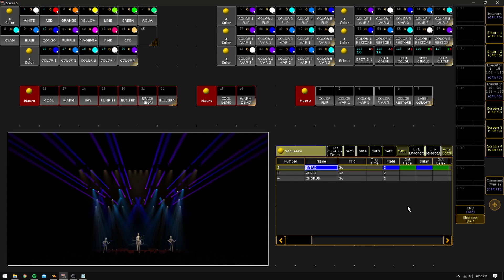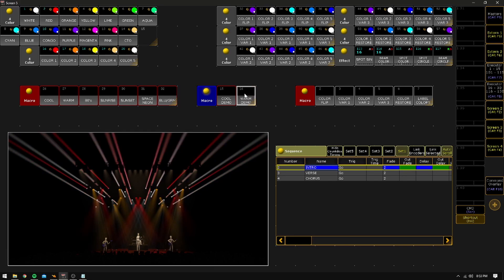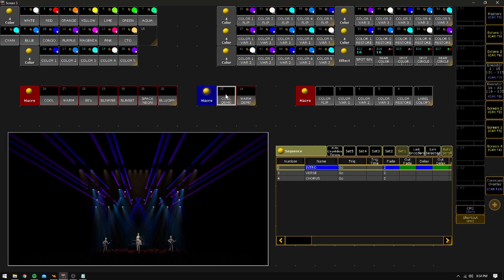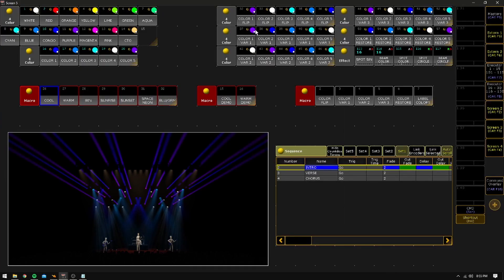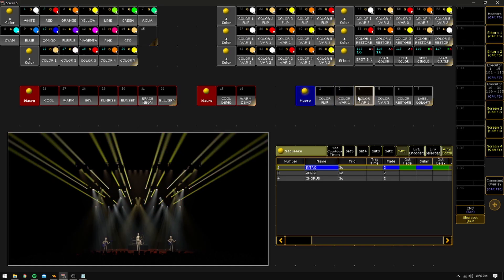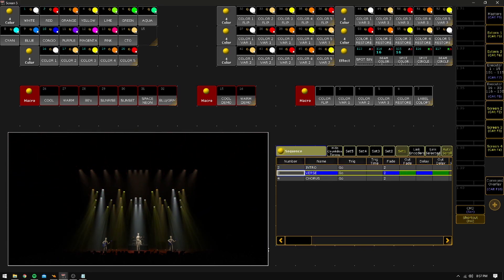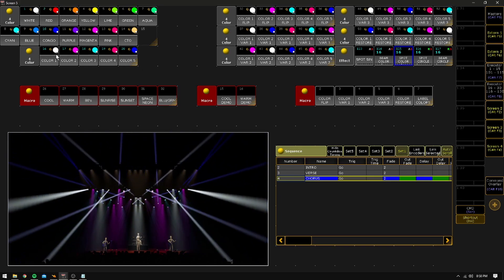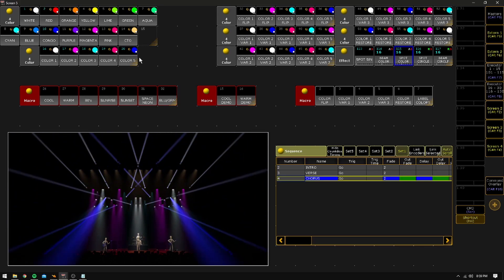PROGRAMMING COLORS - MY NOT SO SECRET TRICK - grand MA2 Tutorial | retinalABUSE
In this video I give away my technique for working with colors in the grandMA2, and how I organize my color presets for maximum efficiency!

Designs are available for spec purchase, head to learn more! Reach out to learn more about custom designs and programming!